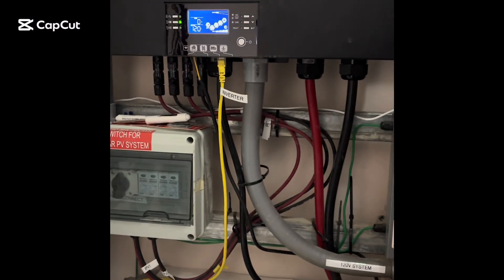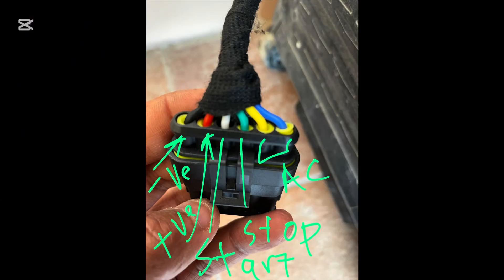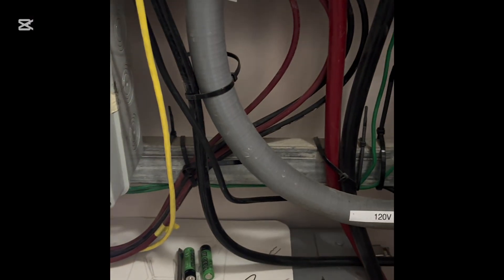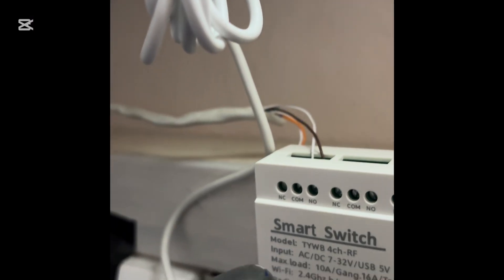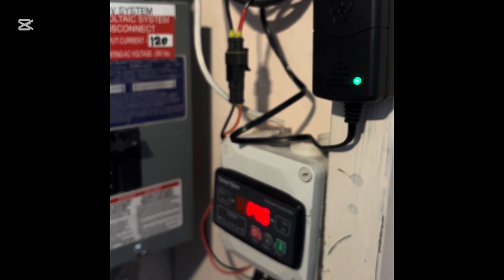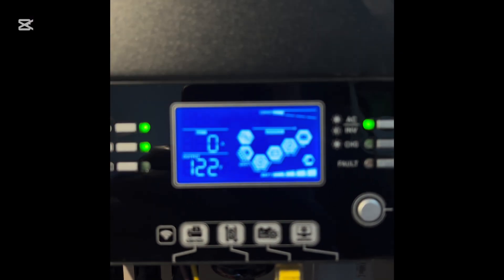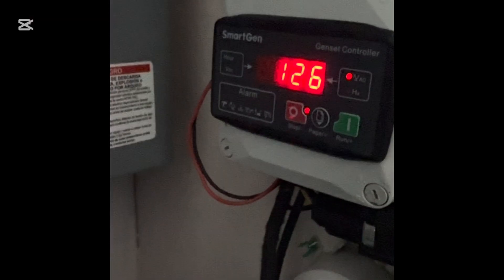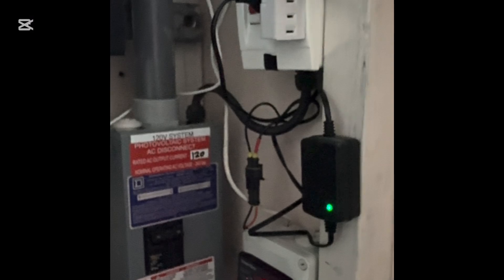Generator Remote Auto Start-Stop for Off-Grid Solar with Dry Contacts+Controller+Phone app - Part 1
How to automatically start and stop backup generator for off grid solar system using generator controller + inverter dry contacts OR your phone using WIFI smart switch app.

The ability to Auto Start-Stop your backup generator is an important part of any off grid solar setup especially if your property is unattended all the times or you don’t want to wake up in the middle of the night to fire up the generator when your batteries are running low.

In this video, I will show how I installed a generator controller to automatic start and stop my backup generator using the dry contacts in the inverter or using phone app so I can start the generator from anywhere in the world.

Currently I have the inverter dry contacts set to start generator at 10% battery level and stop at 25%.

Components used in my PV system
1- MPP Solar LV6548 + 10x 550w Canadian Solar Bifacial panels  + 3x5.2KWH Pytes LIFEPO4 batteries
2- Smartgen controller MGC100
3- Automotive 12V relay for the generator kill switch signal from the controller.
4- Tuya wifi smart switch
5- PREDATOR 3500 generator.
6- 12V trickle charger to power both the controller and smart switch plus maintain  the generator battery.
7- Wires running from the controller to generator :
Start switch (and choke actuator), kill switch, battery + and -, generator L and N for feedback to controller.

**Notes: I am using the controller terminals as follows:
1 and 2 for battery -ve and +ve
3 for generator crank ( start switch )
9  as the remote signal line from the dry contact or the smart switch ( feeding from Battery -ve terminal 1)
10 Aux is to feed the automotive relay coil for the kill switch.

** Settings for using Aux on the controller for the kill switch:
Note this may only apply to Smartgen, other controllers may have other settings:
- P15 to 8 seconds ( use hold time enough until your generator fully stops )
- P24 to 1 ( optional )
- P25 to 4 for ETS
For this to work you have to use an automotive relay:
Connect the Aux output to feed the -ve of the relay coil, and use a +ve line from the battery/charger to connect to the other side of the coil (terminals 85, 86 on the relay).
Use -ve ( ground ) line from the battery to connect to the Pole side of the relay contacts (30), and connect the NO side to feed the generator kill switch (87)

This setup should work with any off grid solar inverter with dry contacts, examples below:

 1. Victron Energy
 2. SMA Solar Technology
 3. OutBack Power
 4. Schneider Electric
 5. Sol-Ark
 6. Fronius
 7. Studer Innotec
 8. Growatt
 9. MPP Solar
 10. Voltronic Power
 11. Renogy
 12. EG4
 13. SUNGrow
 14. Deye
 15. SunSynk
 16. LuxPowerTek
 17. GoodWe
 18. Huawei FusionSolar
 19. Must Solar
 20. Giandel
 21. Kodak Solar
 22. Phocos
 23. TBB Power